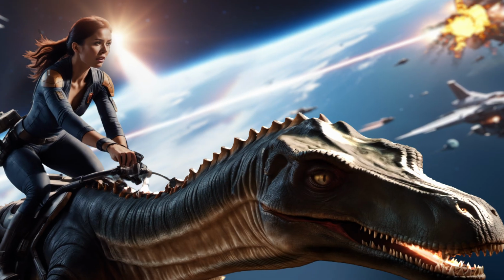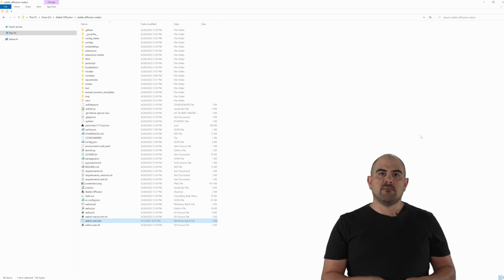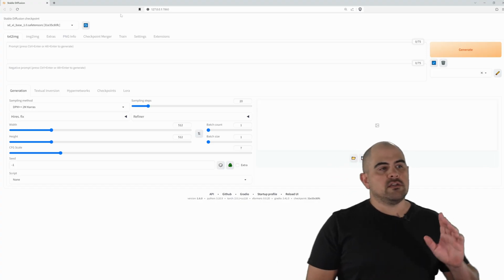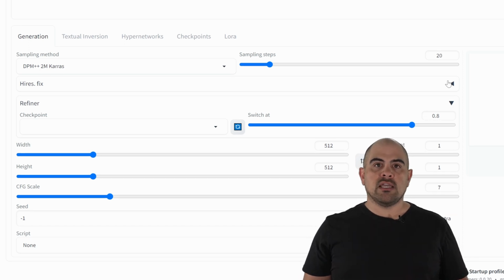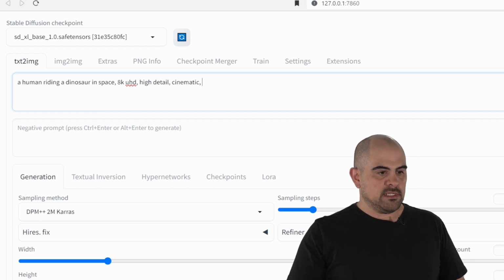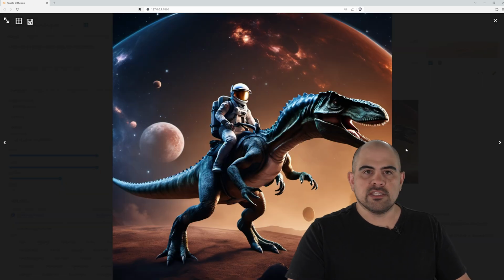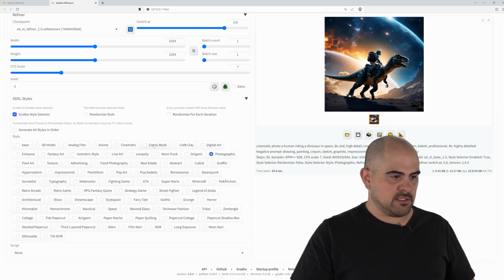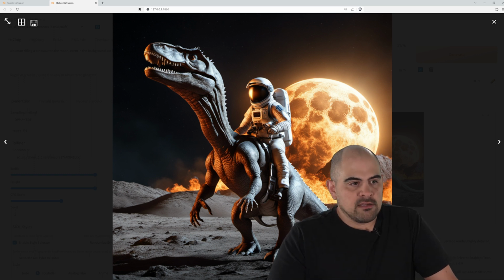This Changes Stable Diffusion!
A NEW stable diffusion just dropped. Learn how to update your Automatic 1111 local install to the new 1.6.0 update. Now with a dedicated SDXL 1.0 pipeline to make working with the latest Stable Diffusion models a dream.